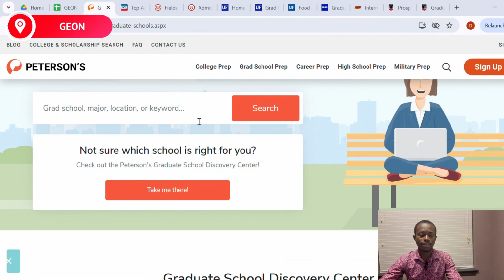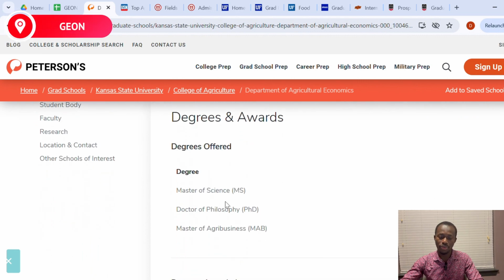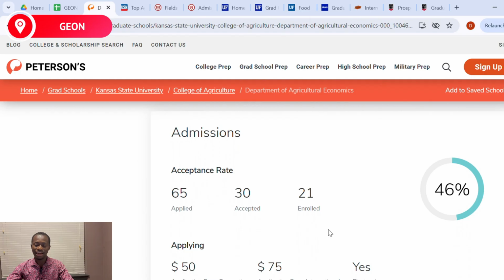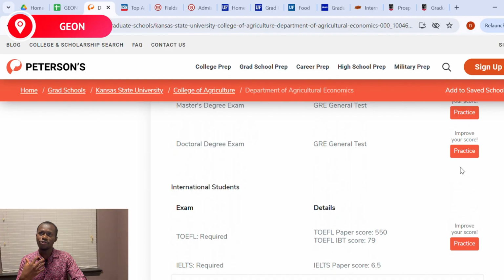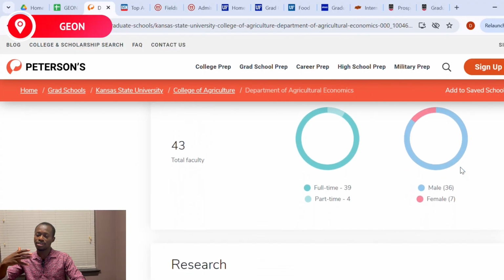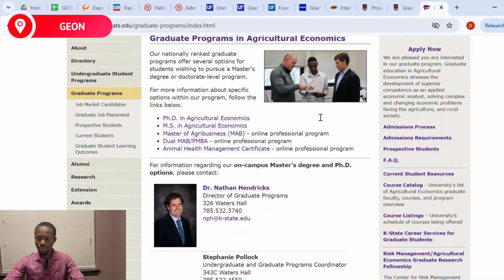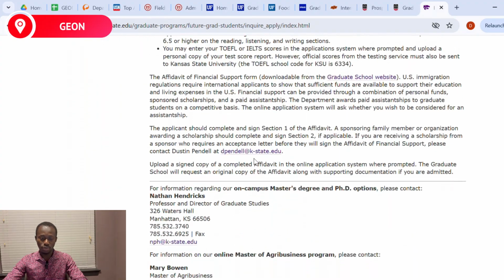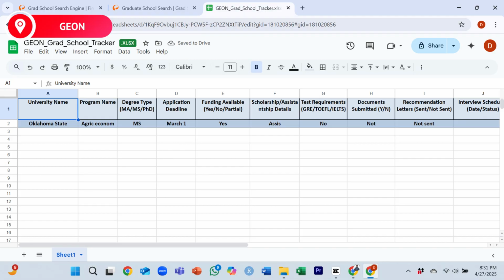How I got a grad school program in 20 mins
🚀 Dreaming of grad school? Learn how to find the perfect program that fits your goals! 🎓✨